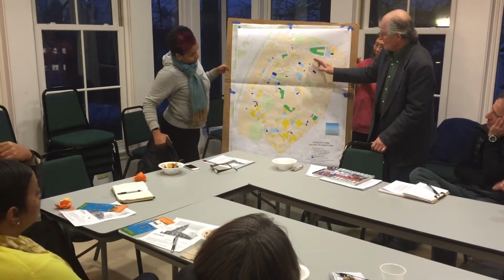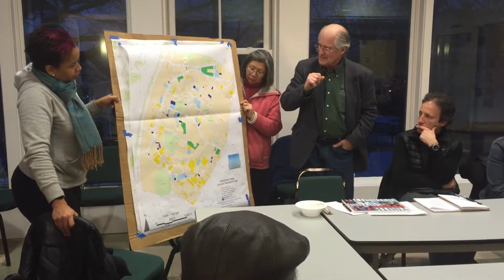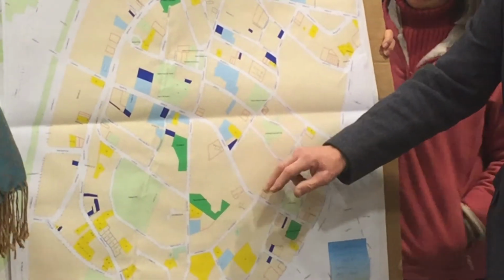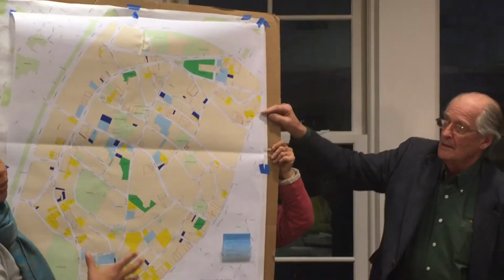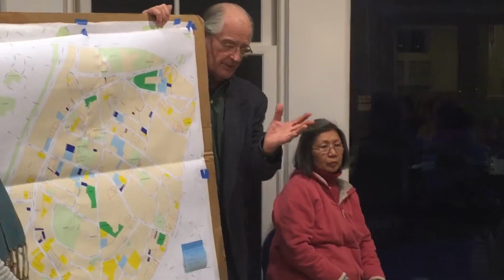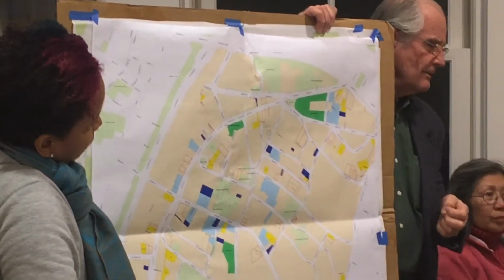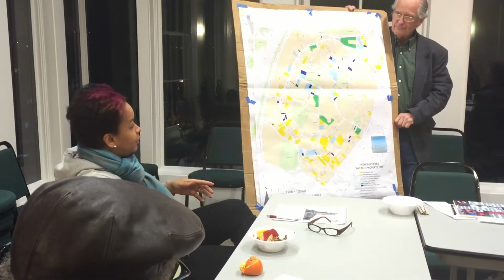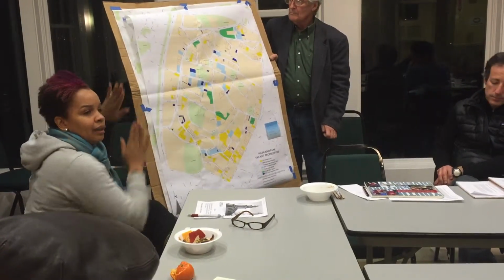JESNA Meeting 03/24/2015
At the John Eliot Square Neighborhood Association March 2015 Meeting, Jon Ellertson presents, to JESNA neighbors, a map with city owned lots in the Highland Park Neighborhood of Roxbury (in which John Eliot Square is a section).